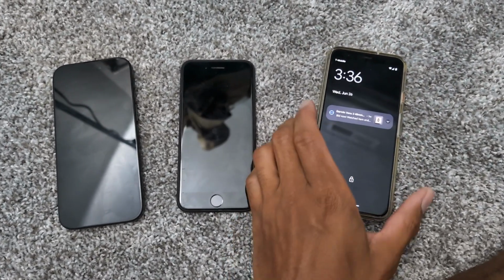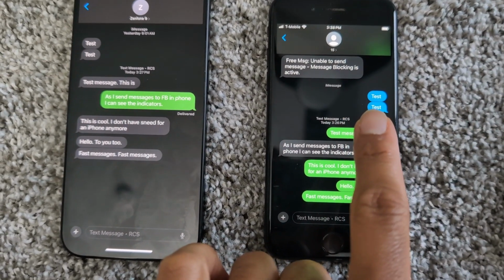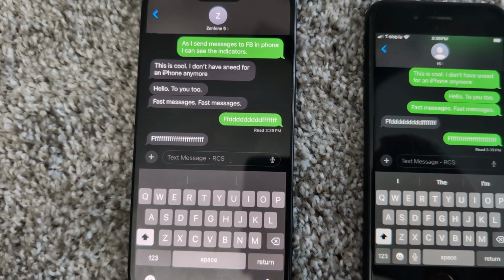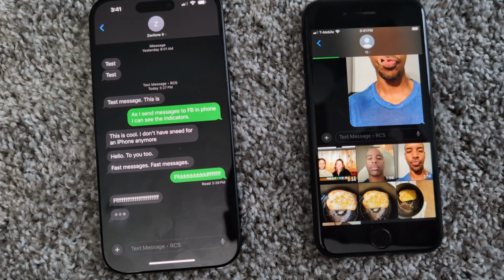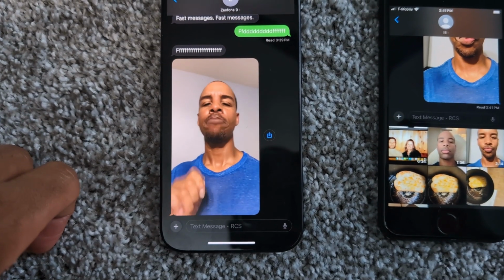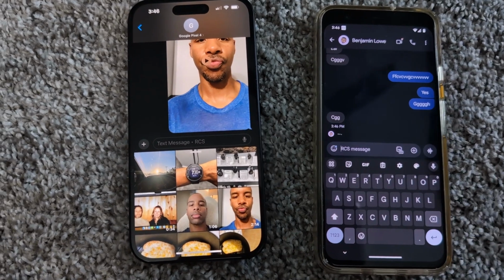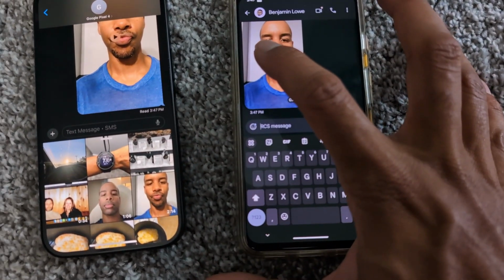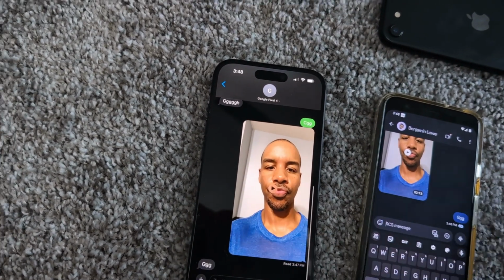Using RCS on an iPhone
I'm glad it's finally here.